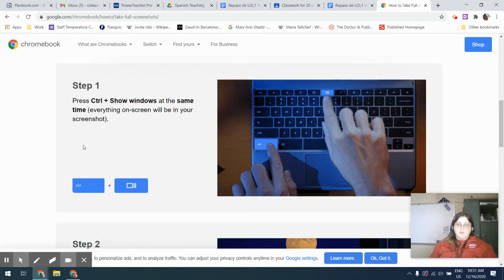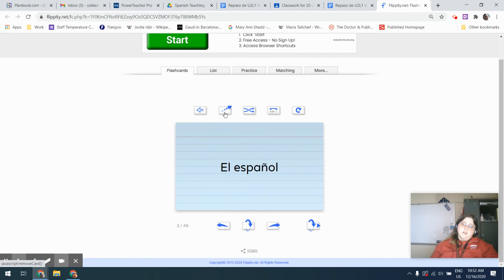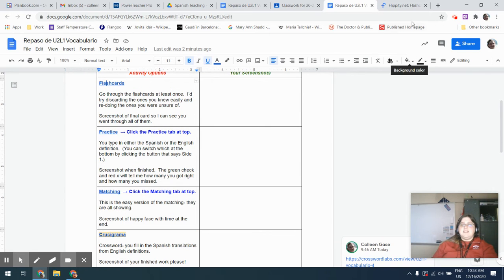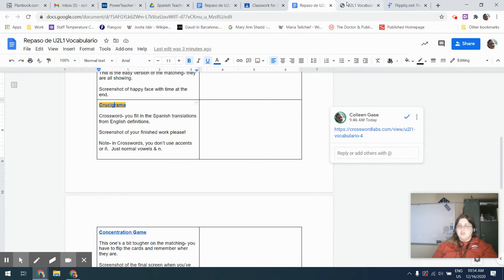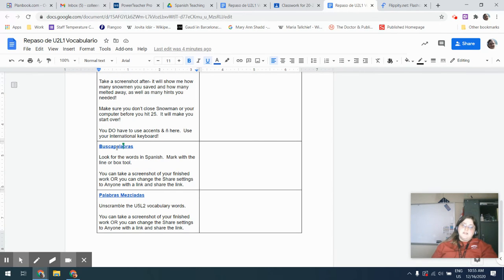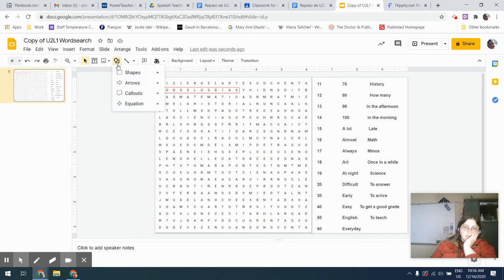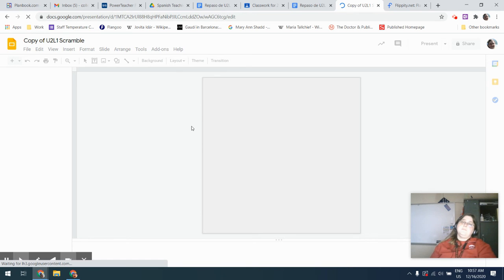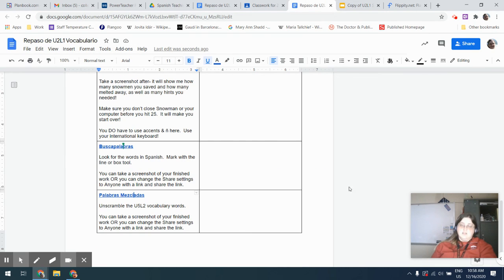Practicamos U2L1 Vocabulario